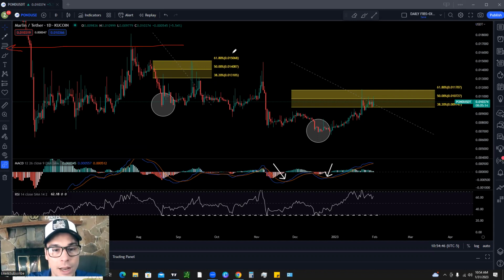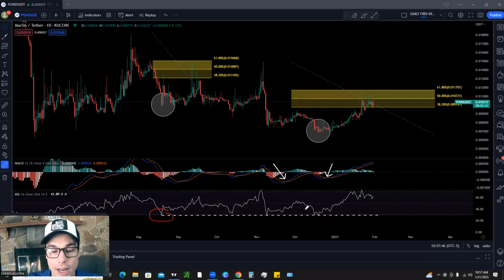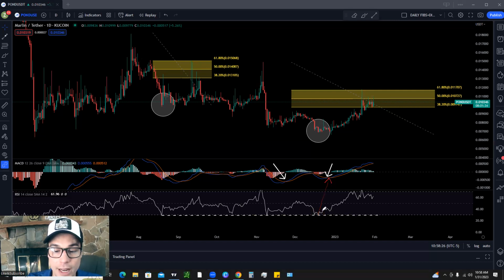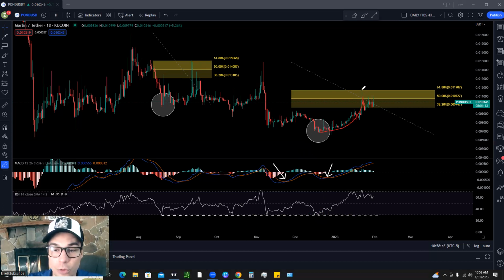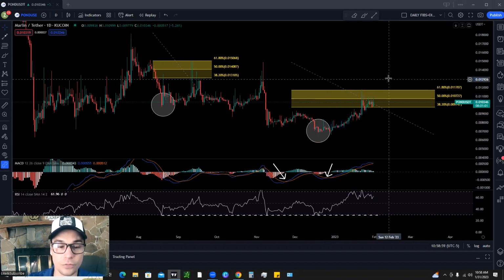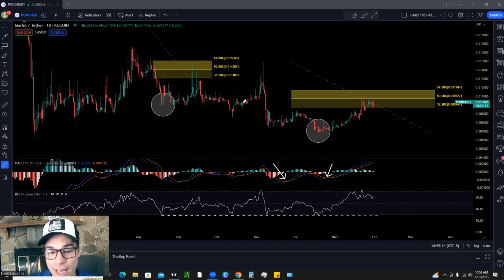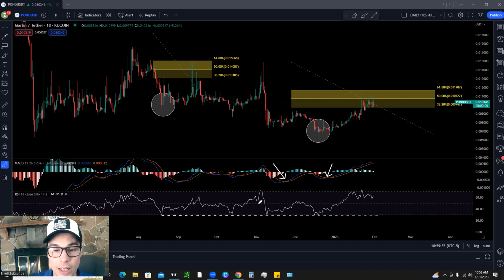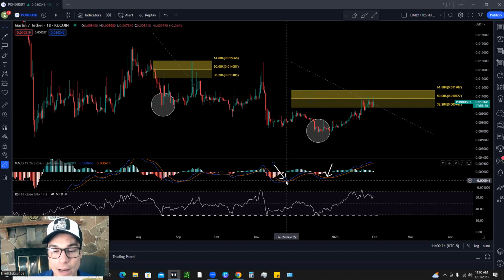🚨 Marlin (POND) Crypto Coin 🚨 - *Here's The Scoop*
How does the cryptocurrency perform to other altcoins? Is POND a good investment?